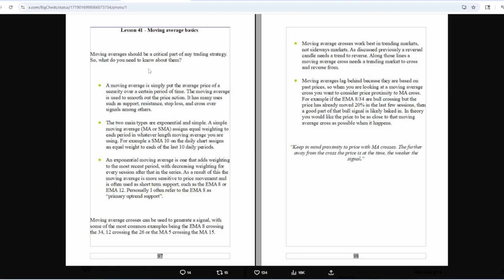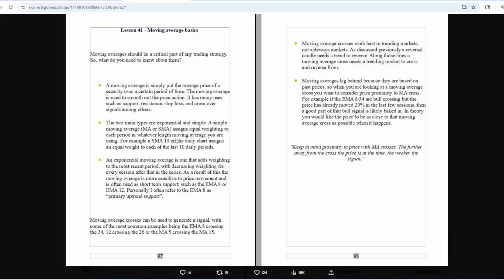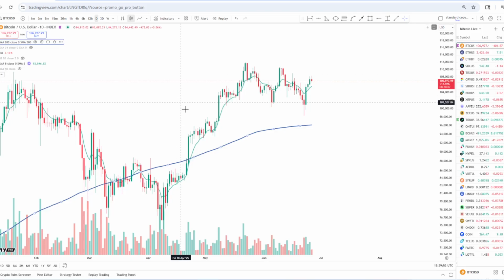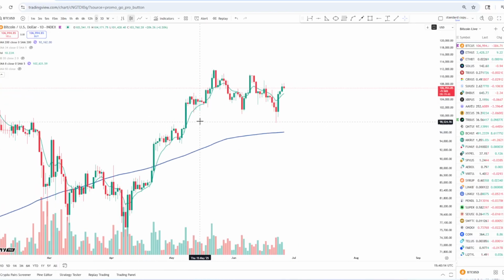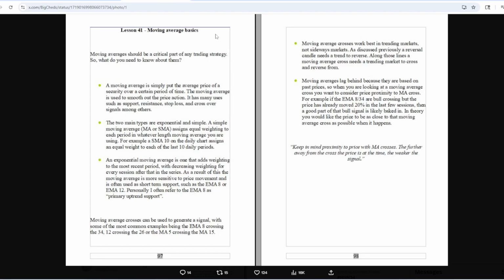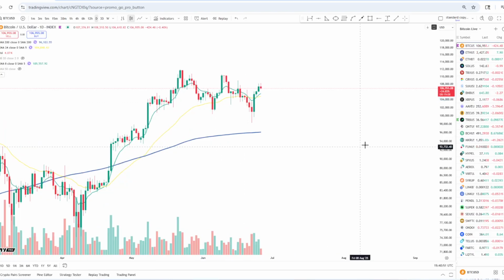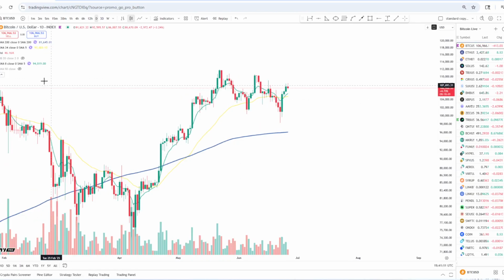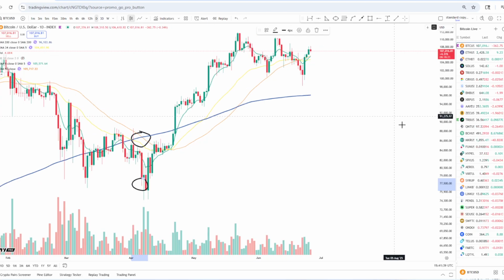Trading Wisdom lesson 41 - Moving Average Basics